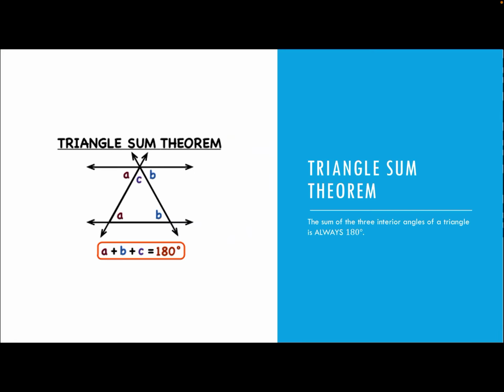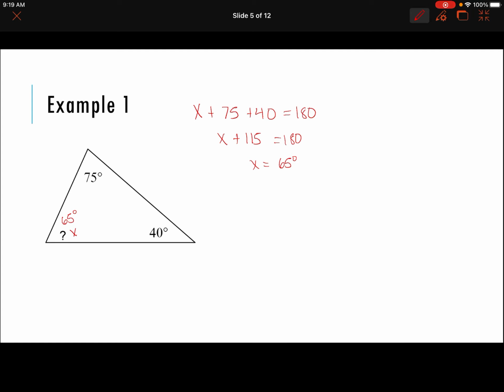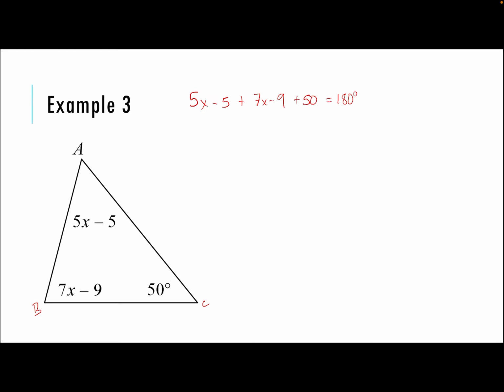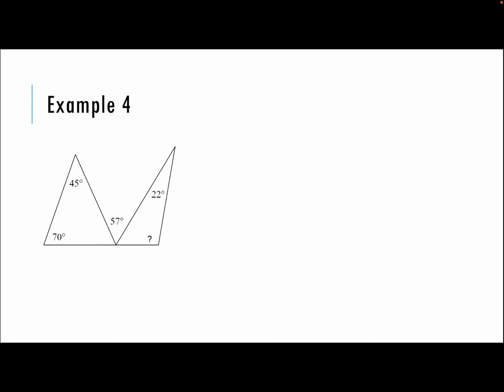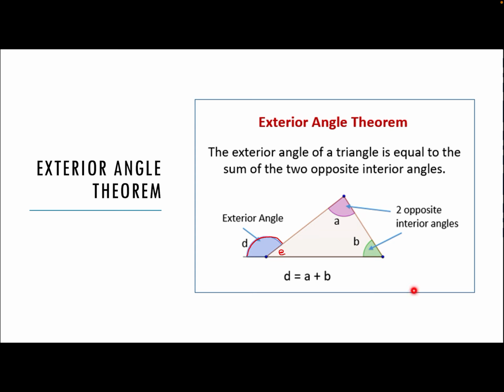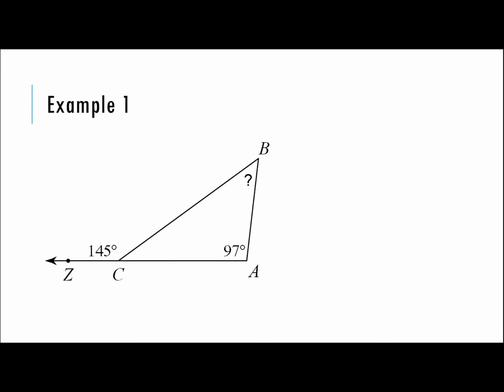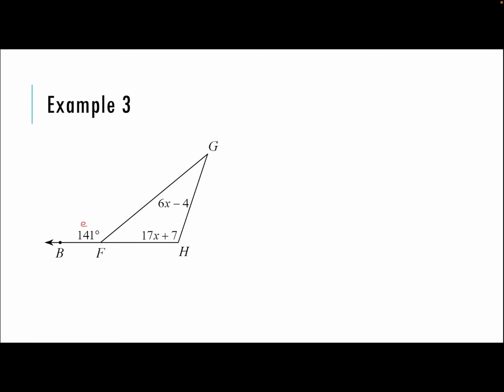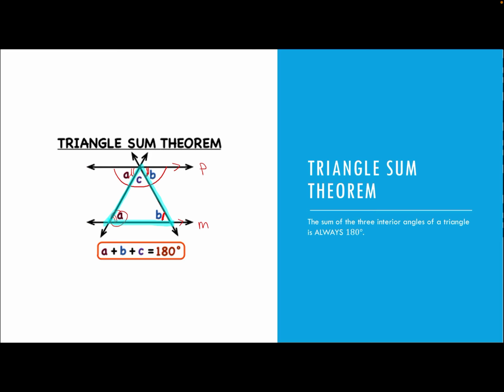Triangle Sum Theorem and Exterior Angle Theorem